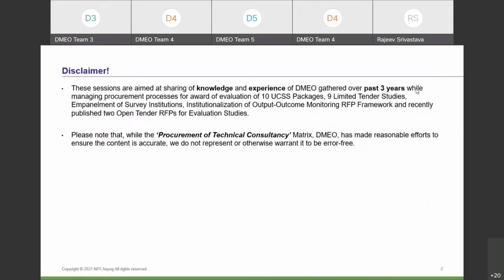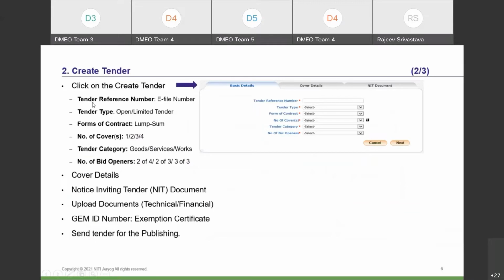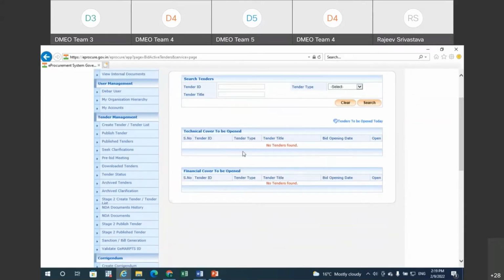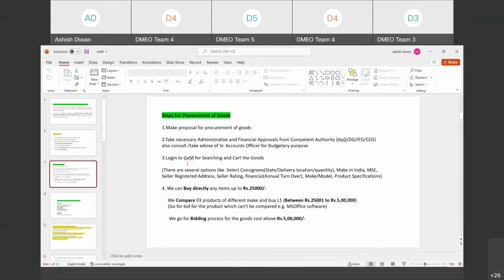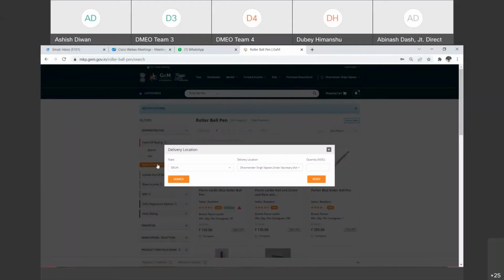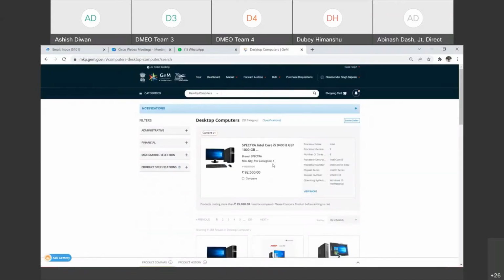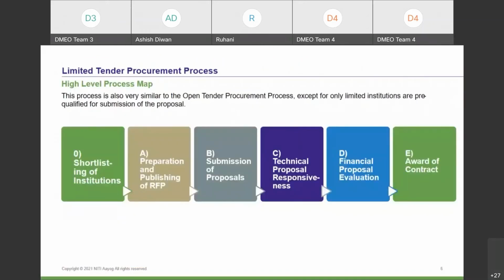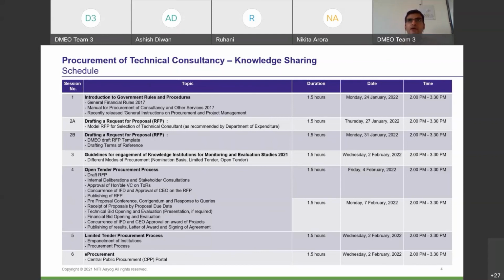Procurement Session 5: Limited Tender Procurement, e-Procurement Process: CPP Portal, GeM Portal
This session discusses the procedure of Limited Tender Procurement. It also covers how to conduct the e-Procurement Process using Central Public Procurement (CPP) Portal and Government e-marketplace (GeM) Portal, while also giving a live portal tour.